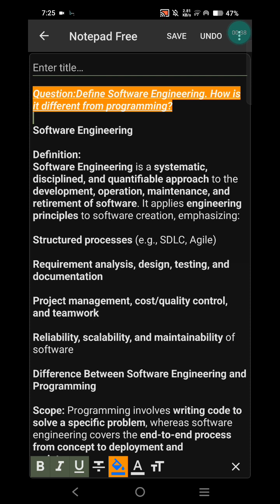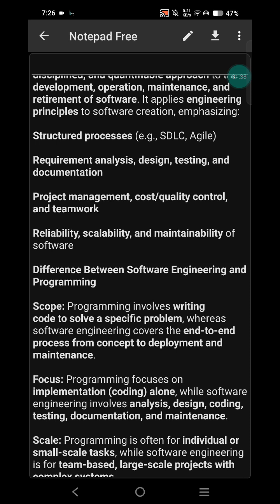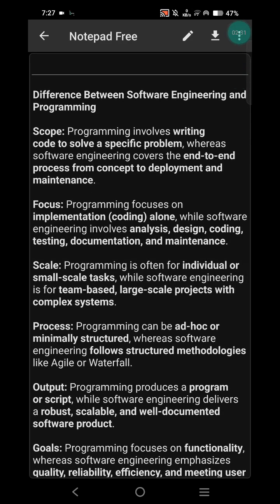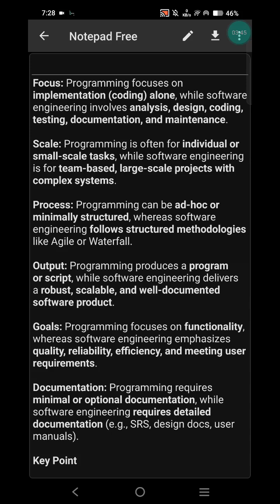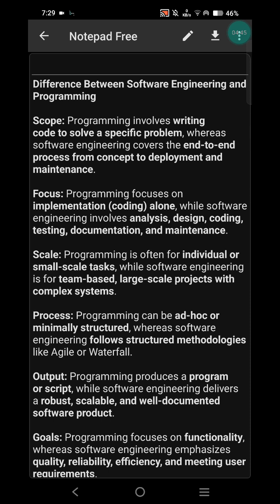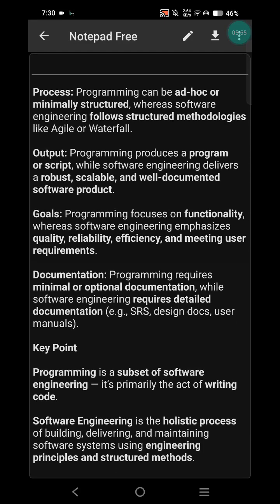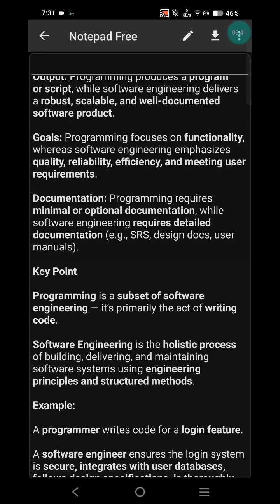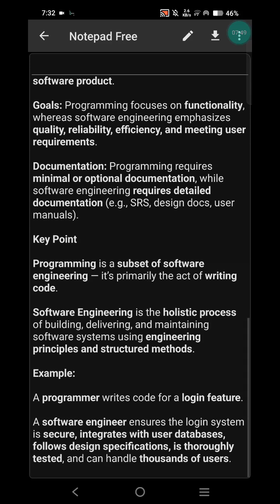Software Engineering vs Programming | Key Differences Explained for Beginners | Coding Theory Guru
Learn the difference between Software Engineering and Programming in simple terms!
In this video, Coding Theory Guru explains:

What Software Engineering really is

How it differs from just writing code (Programming)

Key points on scope, focus, process, goals, and documentation

A practical example of a programmer vs a software engineer

This video is perfect for beginners, students, and coding enthusiasts who want to understand the holistic approach to software development.